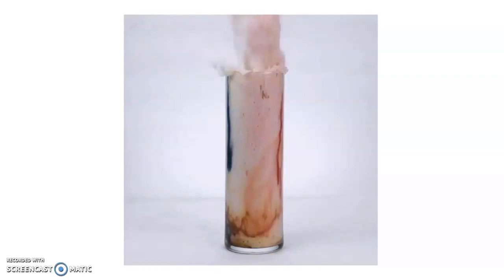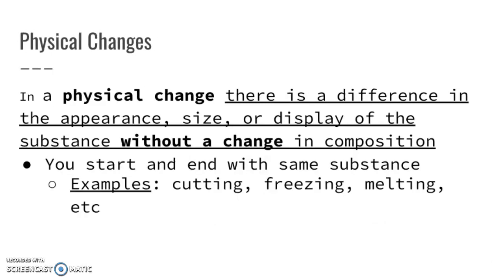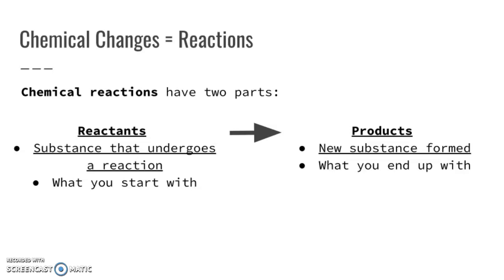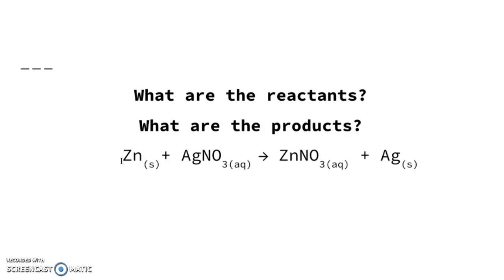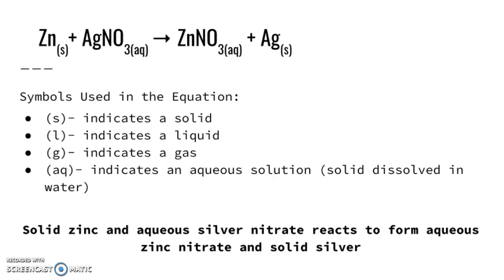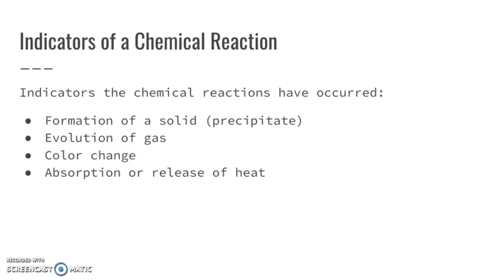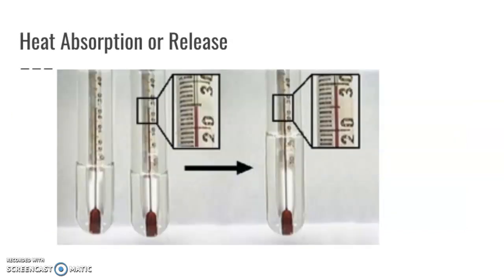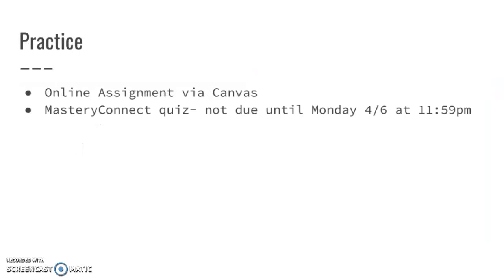Unit 4 Day 1: Physical and Chemical Changes